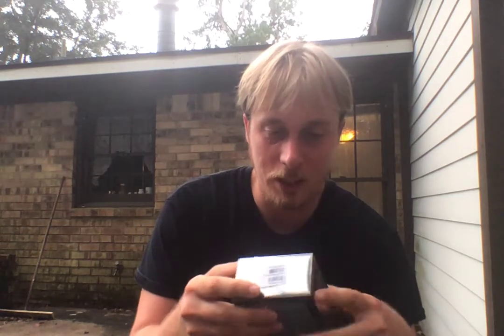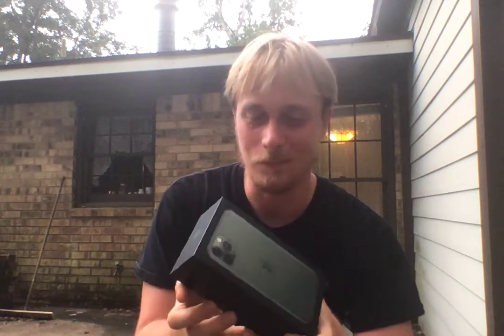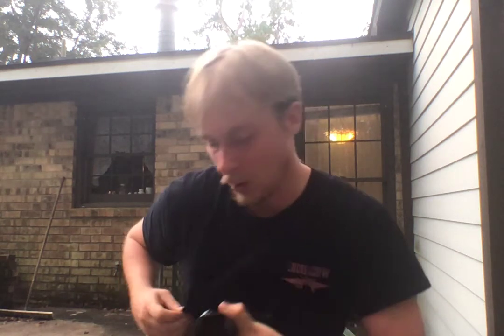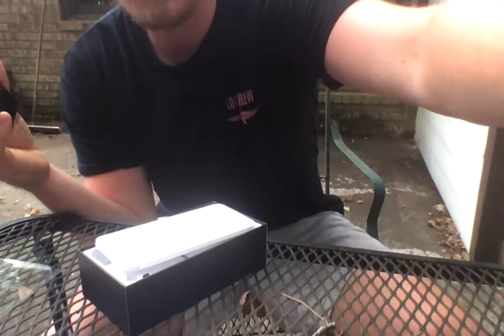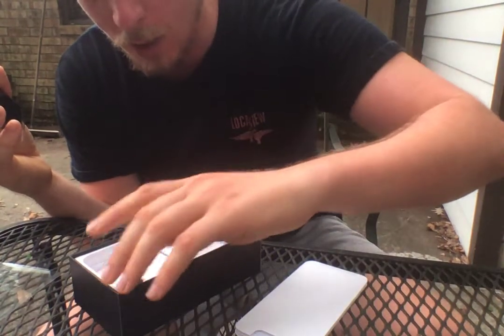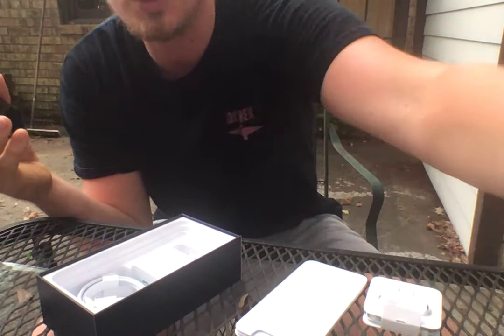iPhone 11 Pro 64Gb Unboxing Video!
I bought a new iPhone and decided to document the moment that I opened it on my back porch